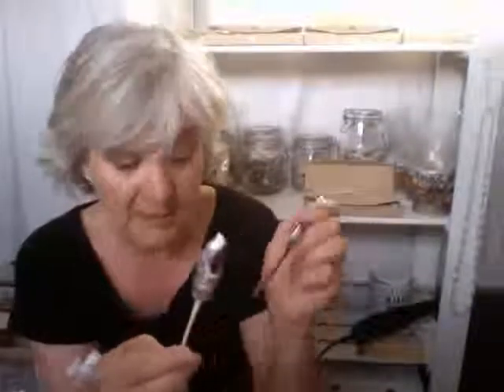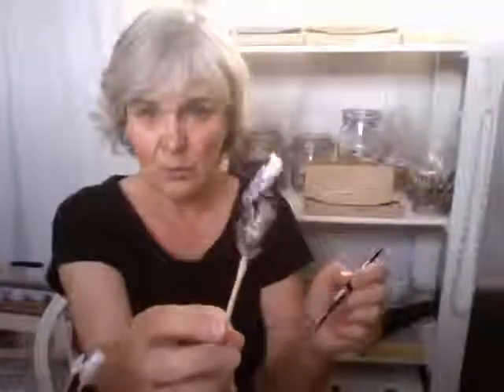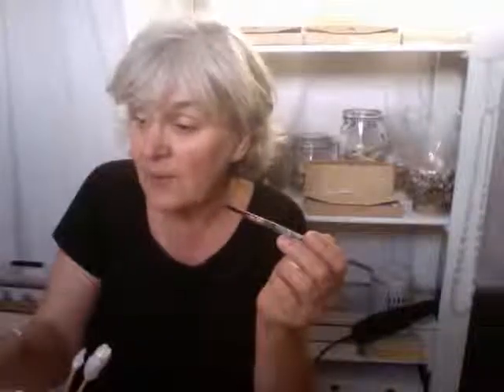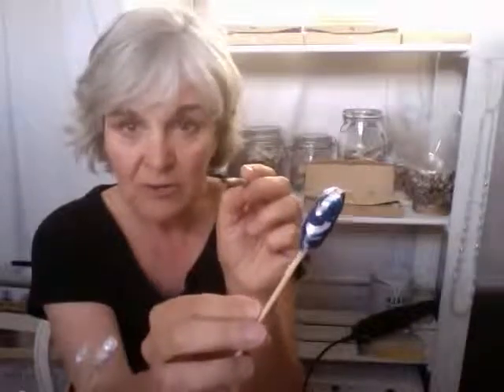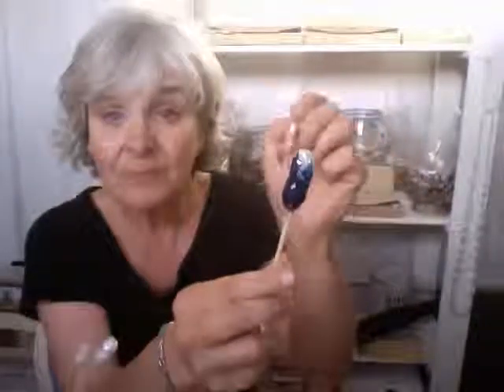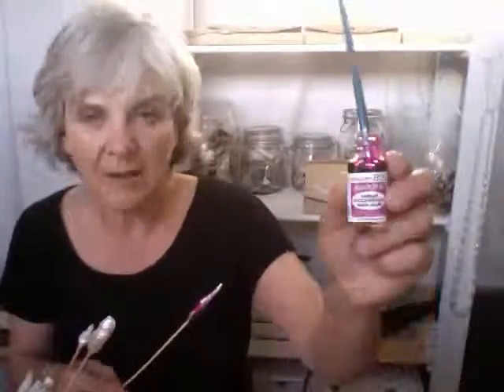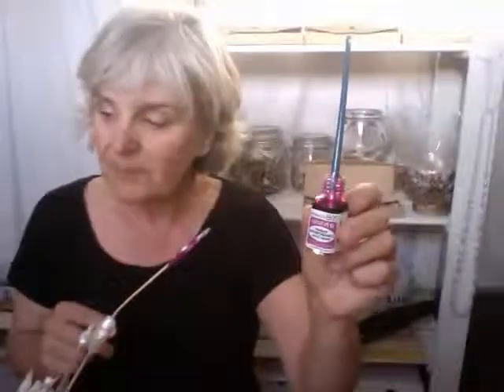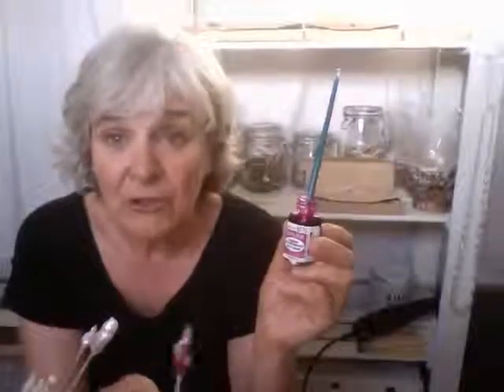Adding Colour to Iridescent Paper Mâché Tissue Beads.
Adding colour to iridescent tissue beads.